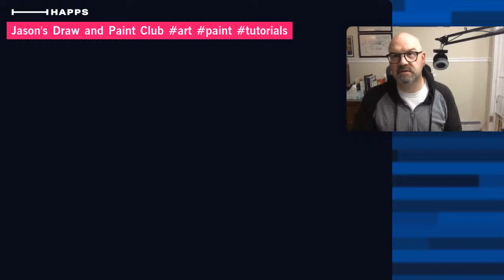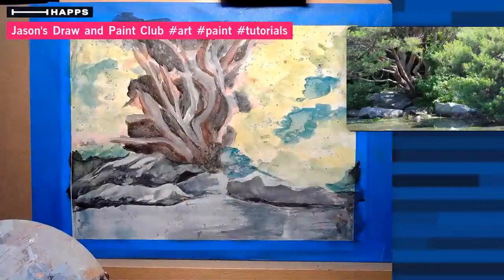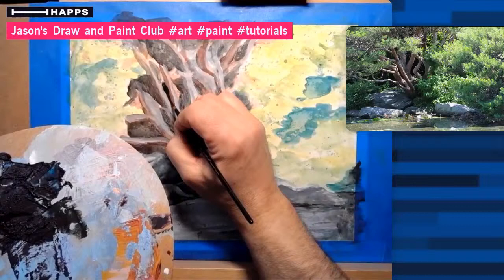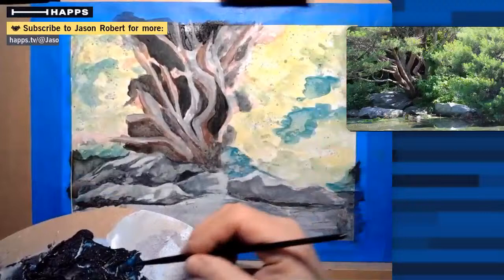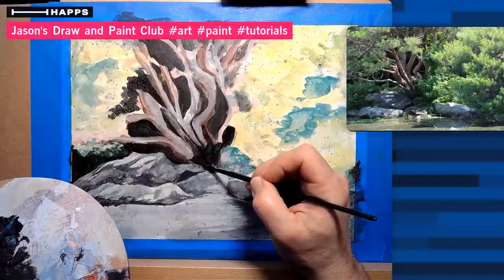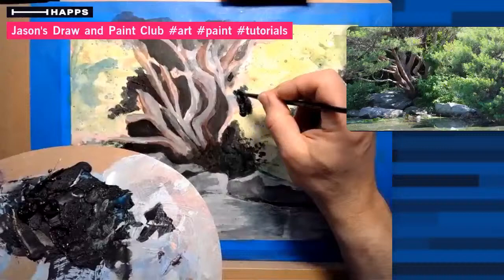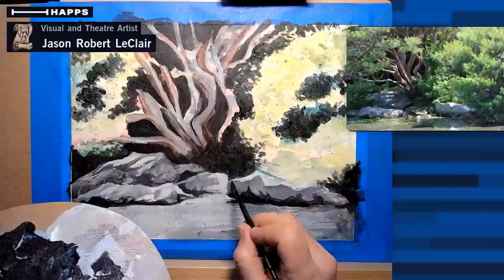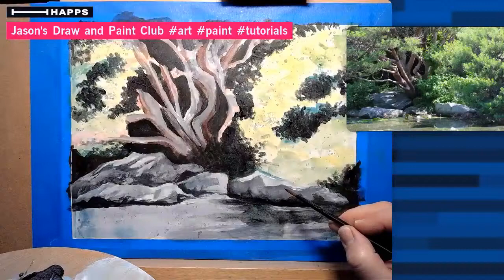Jason's Draw and Paint Club